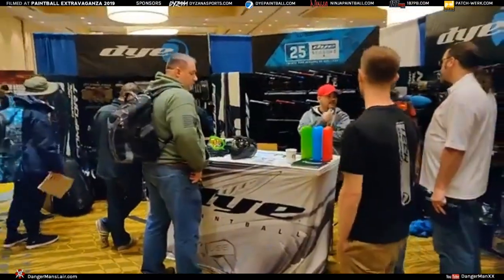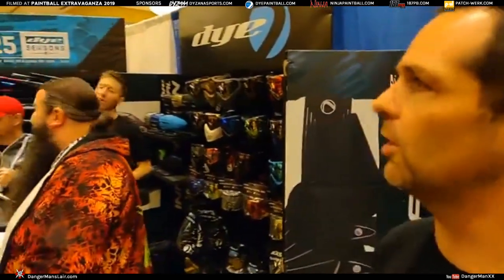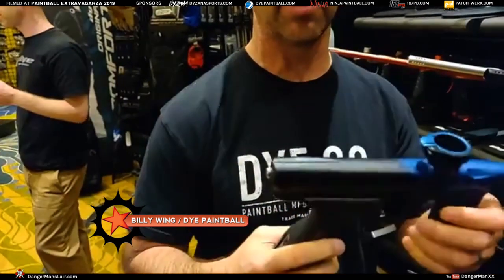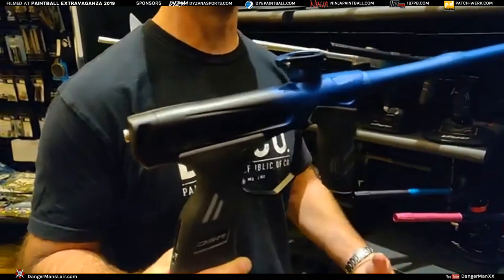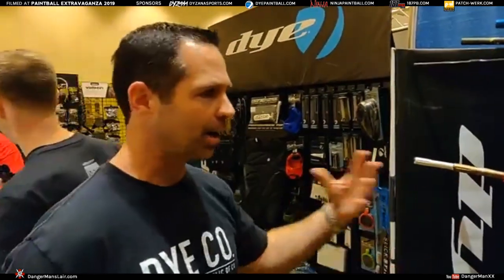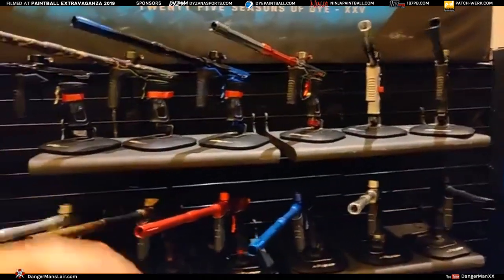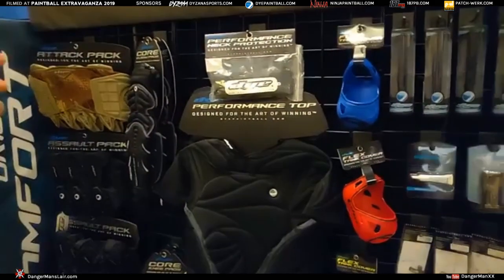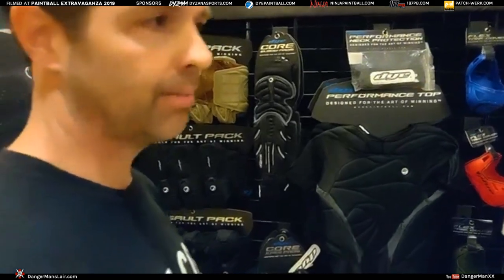Full Tour of Show Floor at Paintball Extravaganza 2019 (Part 3) Billy Wing of Dye talks the DSR!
Here we talk to Dye Paintball's Billy Wing. Billy is the man behind the DSR! We talk the DSR and some of the Dye soft goods too!